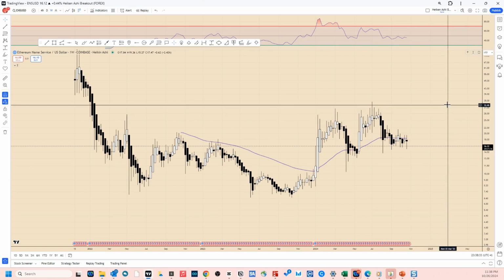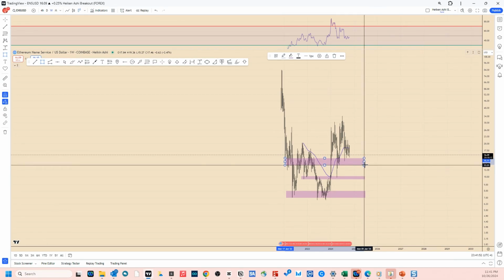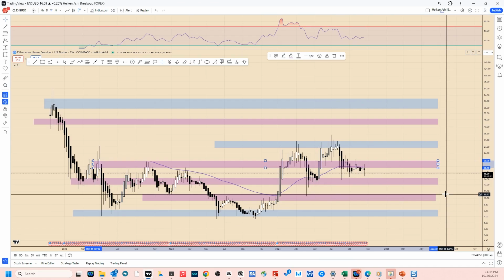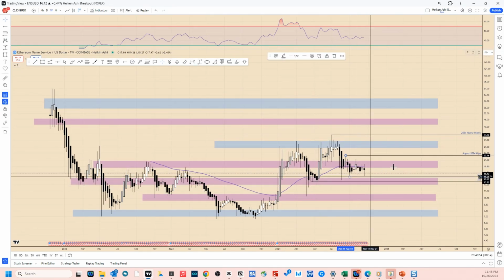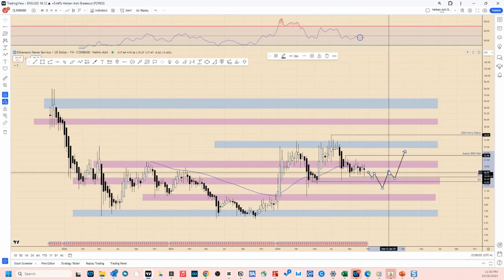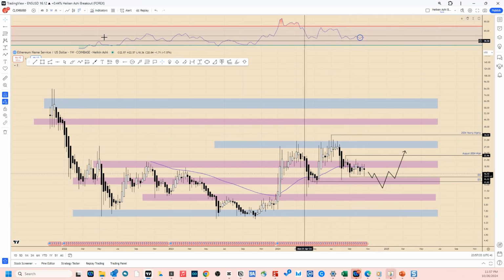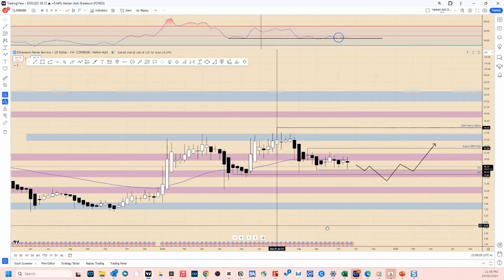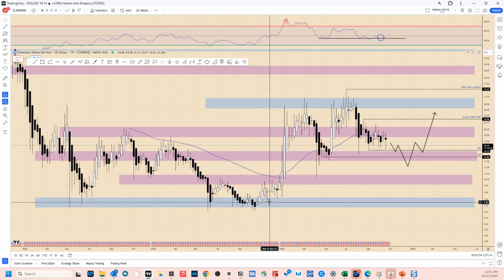Charting $ENS (Ethereum Name Service) using S/R & Liquidity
Charting ‪$ENS using Support & Resistance w/ Liquidity, Trend Channels and Chart Patterns.

What I Use In The Video:
@Coinbase advanced to place all of my SPOT trades listed and shown.